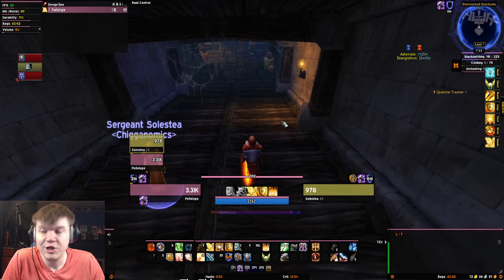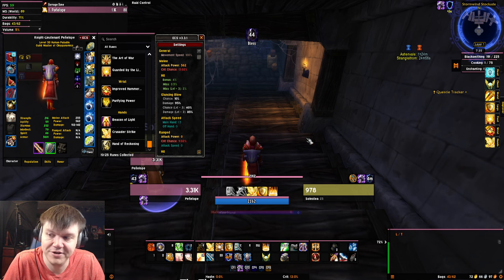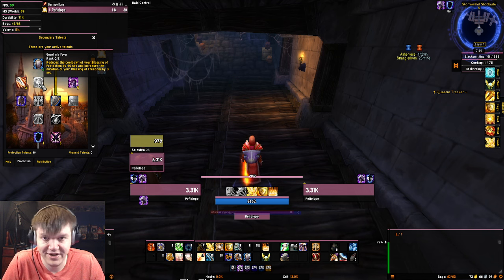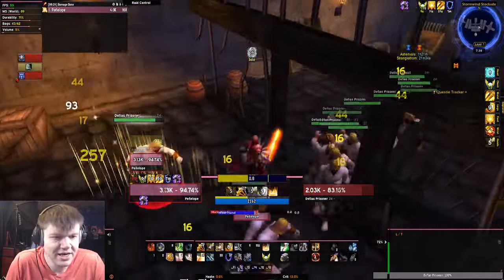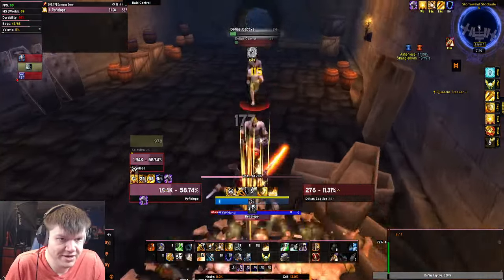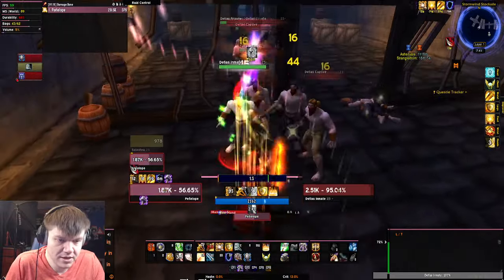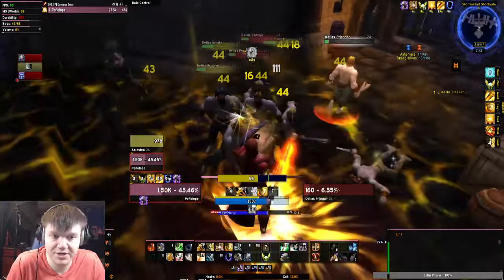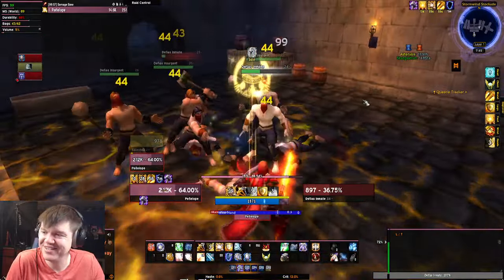Get Rich Without Leaving Stormwind | Season of Discovery Paladin Stockade Boost Guide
In this video I'm going to show you a super easy and chill boost for stockades on your prot paladin! Easiest gold you'll ever make, Use this to get linen, low level enchanting mats, a few blues and that sweet sweet boost gold!
0:00 Intro
0:40 Gear and Runes
3:35 Talents and how to do the pulls
5:00 Demonstration